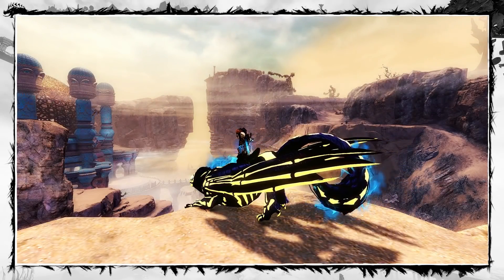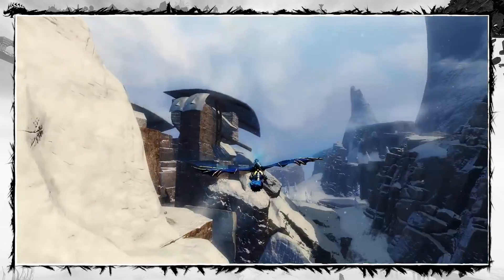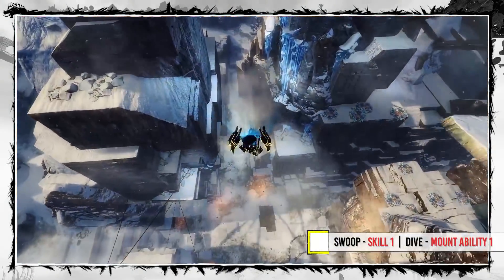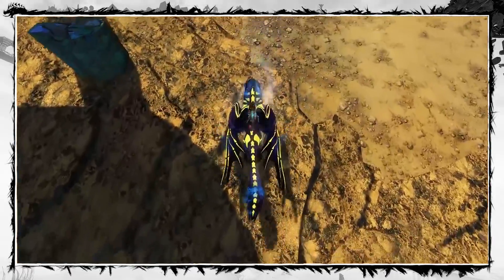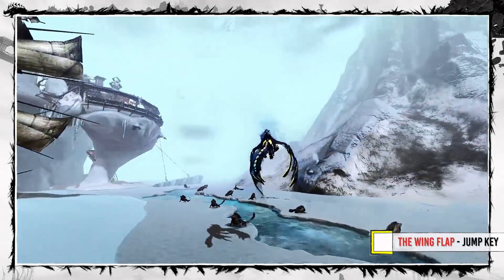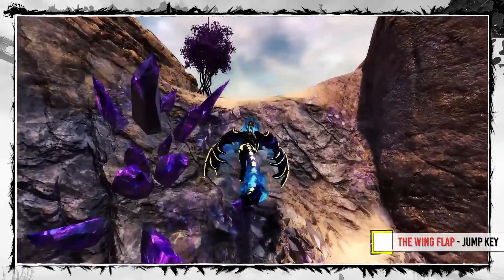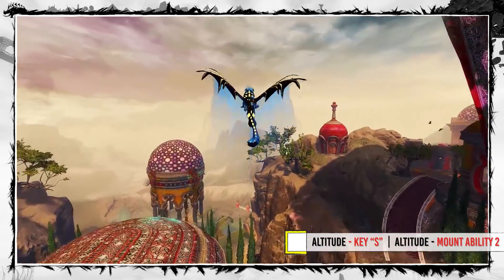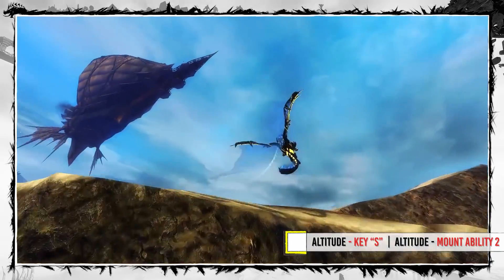Guild Wars 2 - Griffon Pilot License - Fly like a PRO! :-)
✘ On frequent request. Learn all the secrets of flying with the Griffon :-) ✘